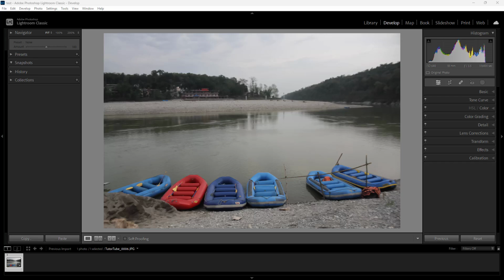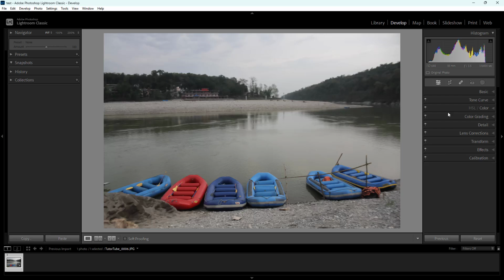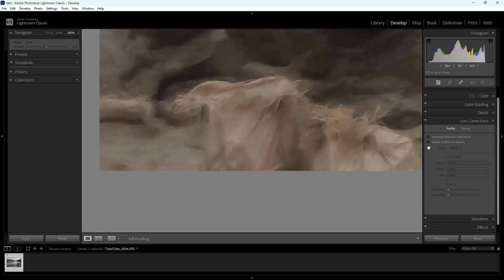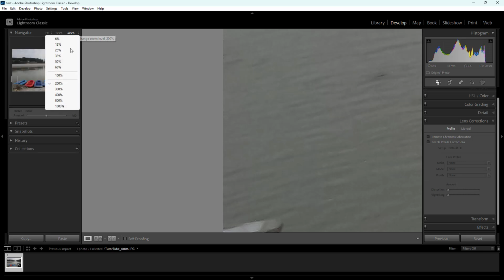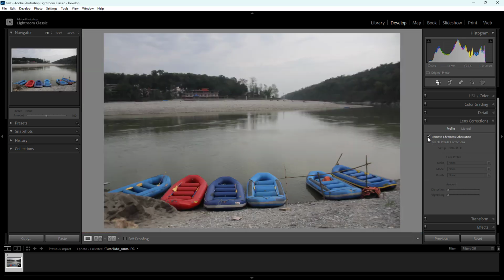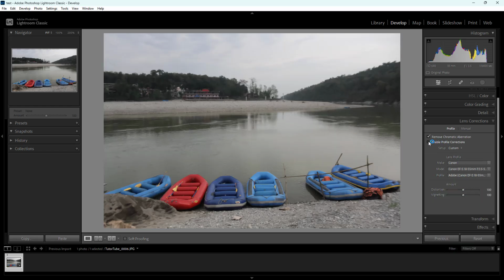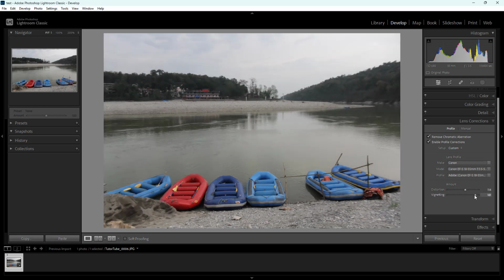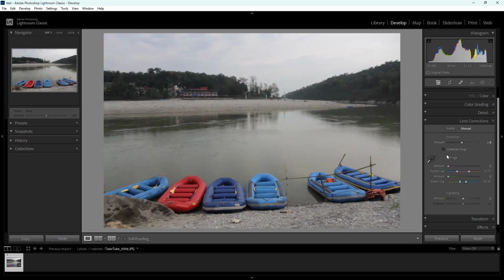Adobe Photoshop Lightroom Classic - Lesson 42 - Using Lens Correction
In this tutorial, we’ll explore the essentials of Using Lens Correction in Adobe Photoshop Lightroom Classic.